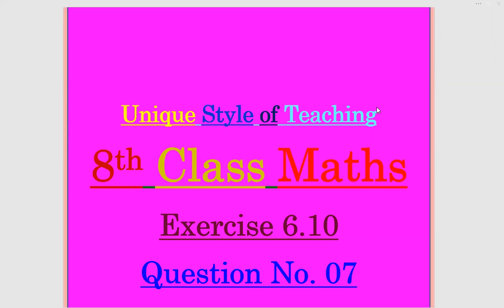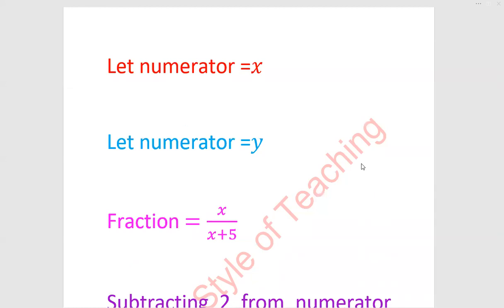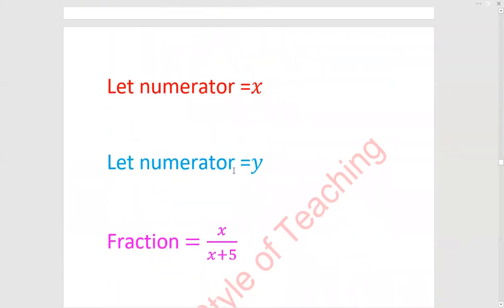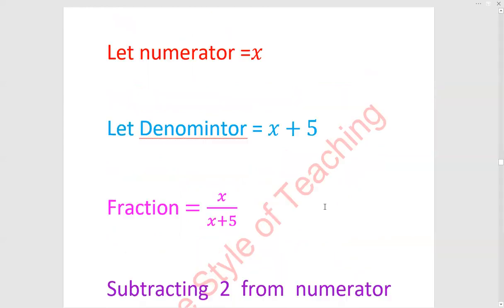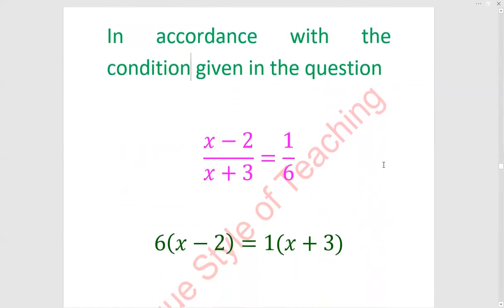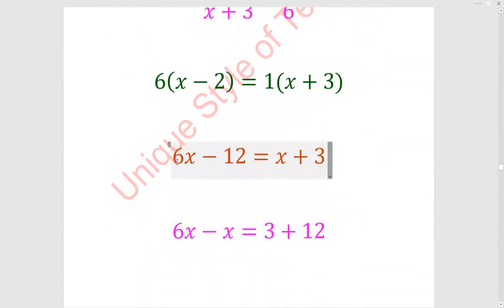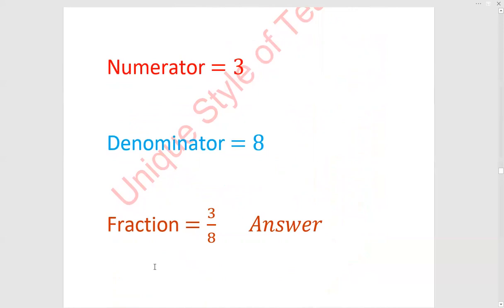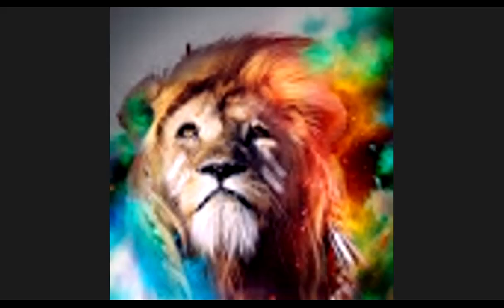8th class maths| factoring | Algebra| chapter 6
In this video factorization is done with the the help of mid term  break method.n the method called "factoring by grouping", the goal is to find a way to split the middle term into two appropriate terms. We will look first at the process and then at a "condensed" statement of the process. Multiply the leading coefficient, 1, and the constant term, c.
8th class mathes, chapter no 06 exercise no 6.10 Question no -7